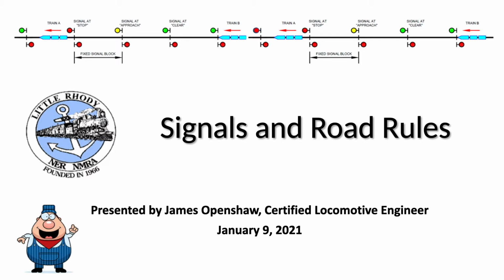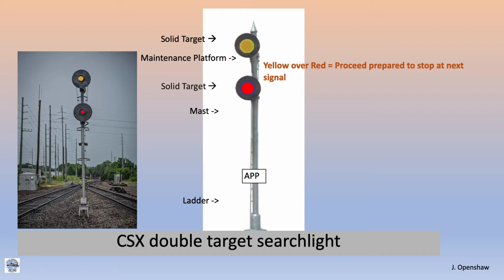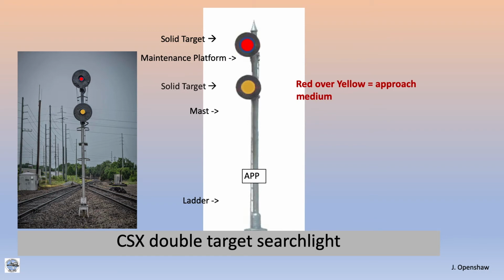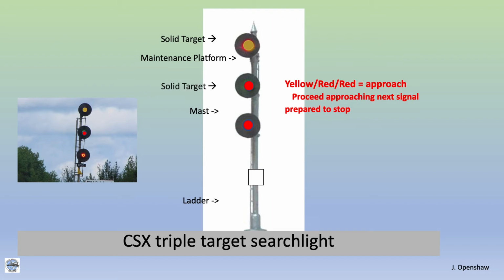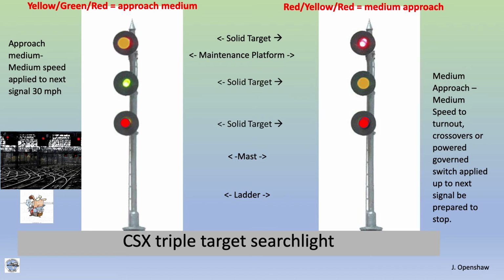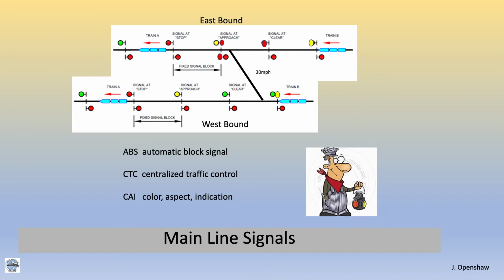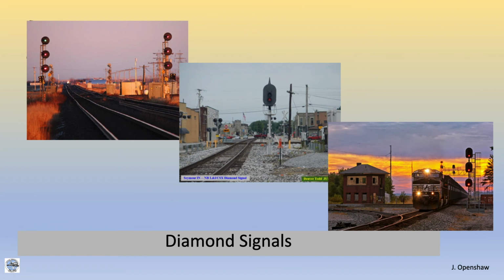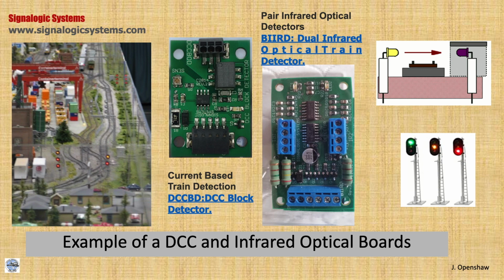Signals and Road Rules (January 2021)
Little Rhody Division member and certified locomotive engineer James Openshaw discusses the rules for using signals.